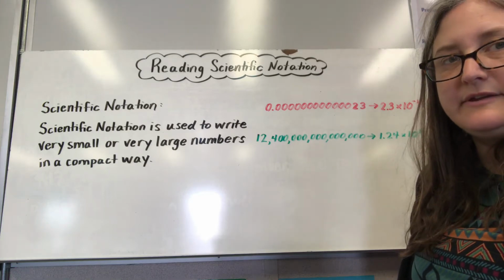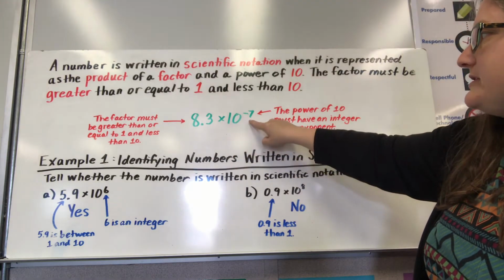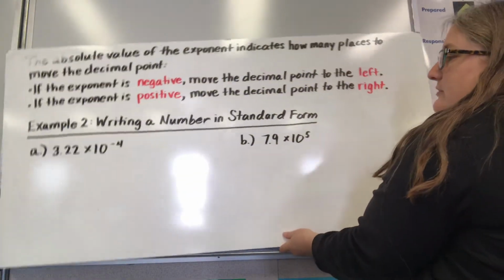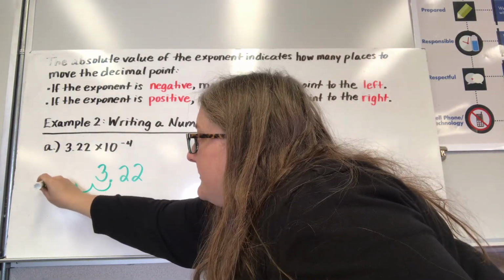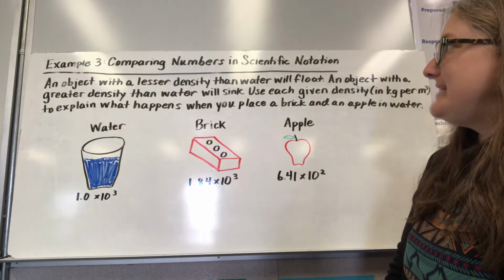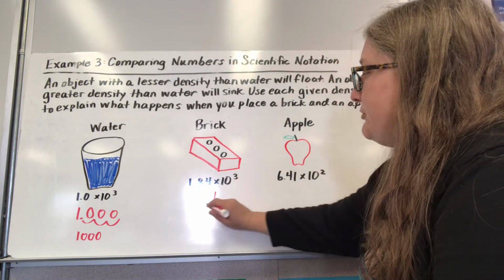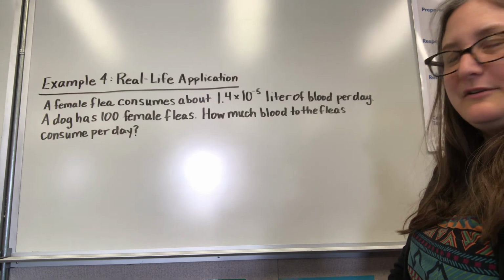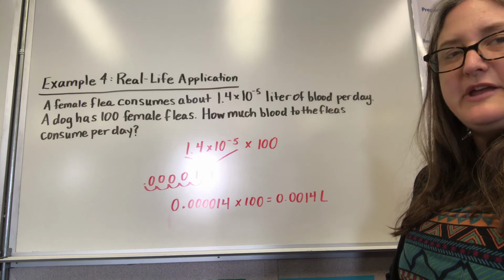Reading Scientific Notation